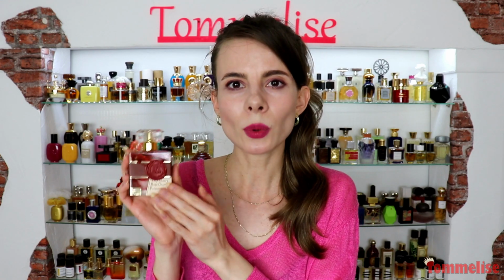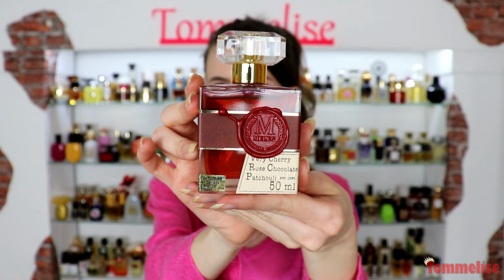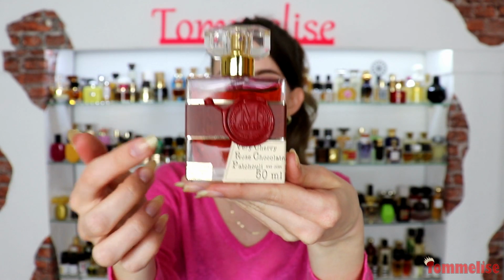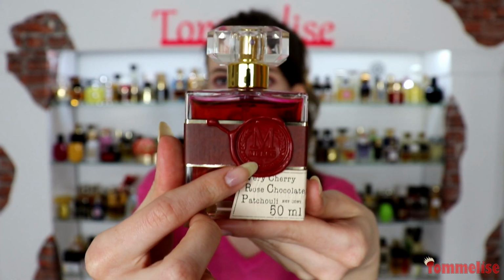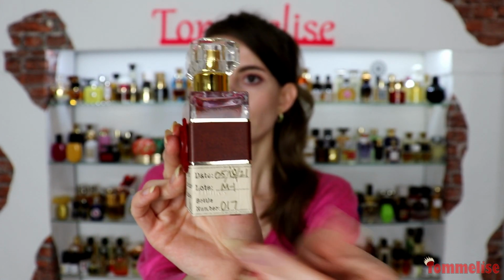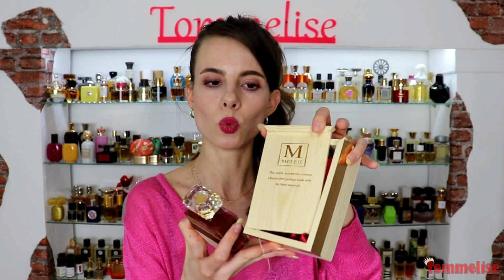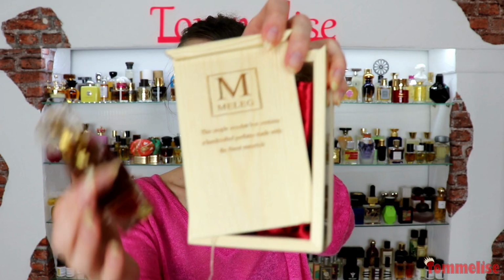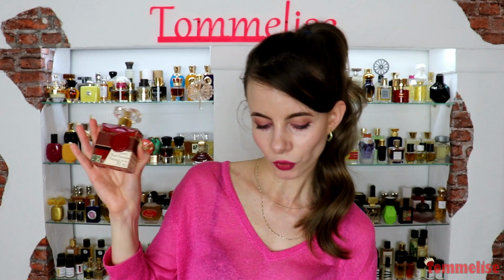PERFUME THAT BRINGS ME MOST COMPLIMENTS AT THE MOMENT | Tommelise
Hi guys,  today I am sharing with you my most complimented fragrance at the moment! Everytime I wear it people compliment the way I smell. It is very strong and it really grows on the skin becoming big bold attention granner with which you'll reach people from far away! I like that one spritz goes really long way🍒
What's your most complimented fragrance these days?

📌Decants Niche Perfumes
💲Discount YANA30 (30% on your first subscription)